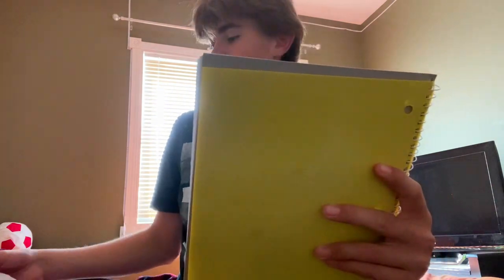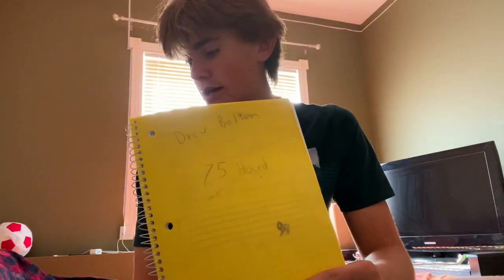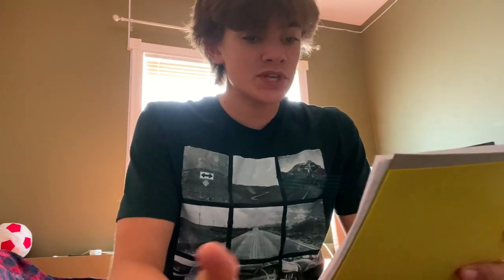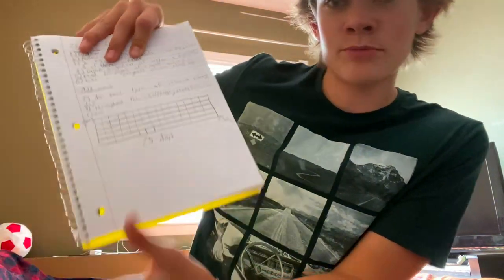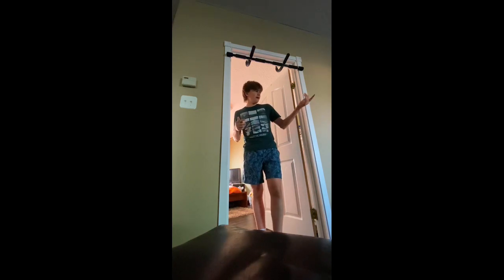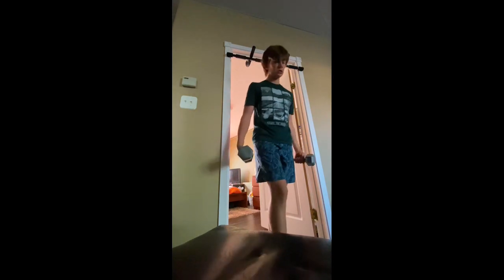Day 1 | 75Hard, what is it?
DrewtbFitness on instagram